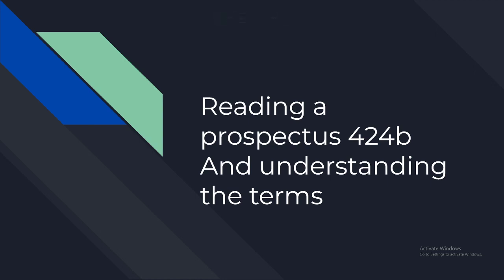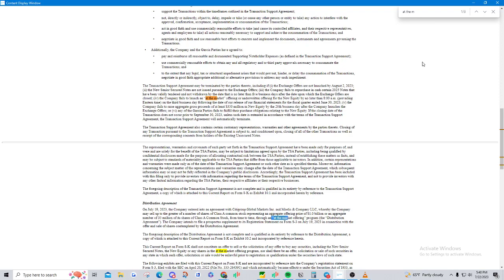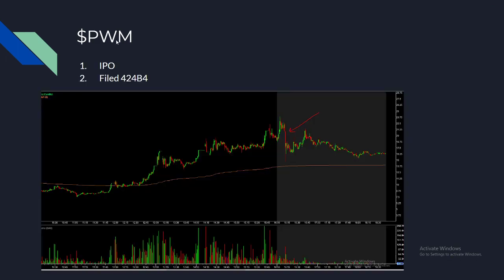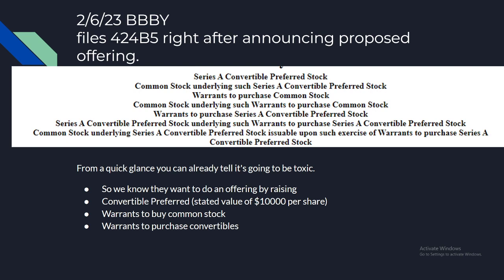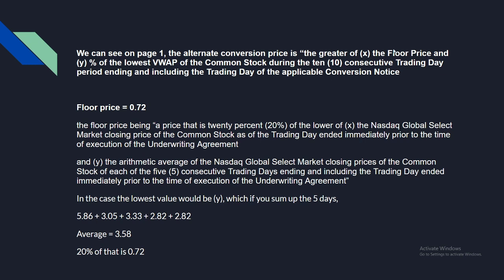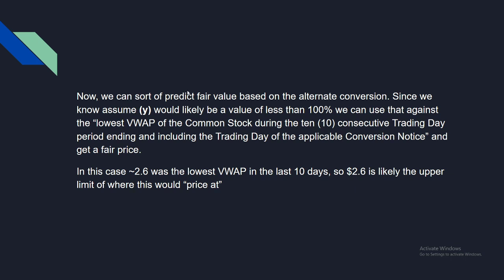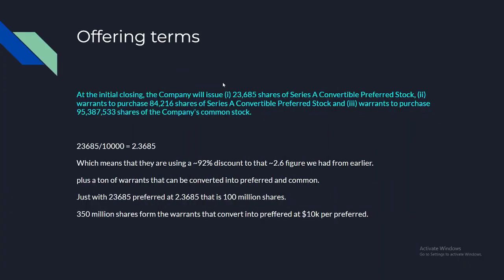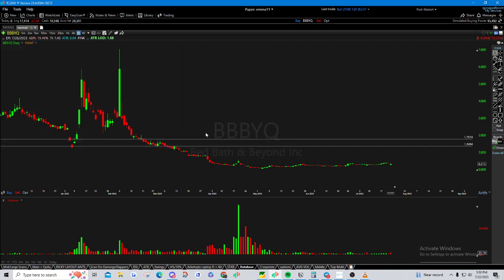What is a prospectus 424B and how to understand the details $CVNA $BBBY $MVIS $PWM